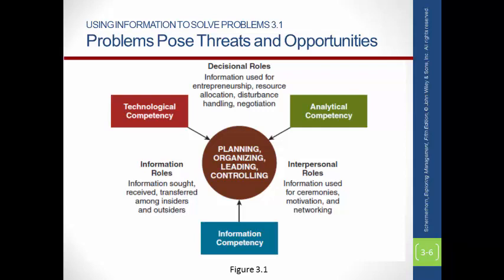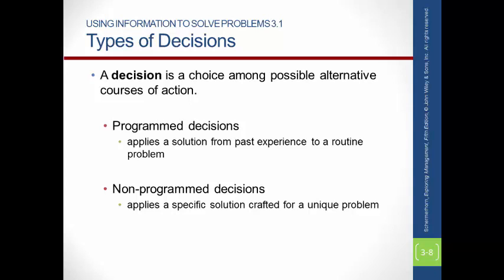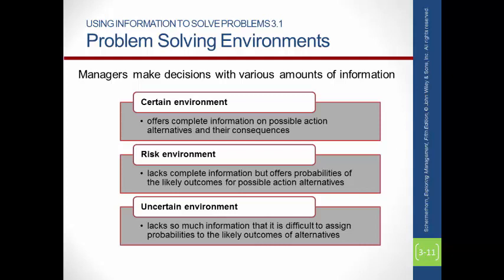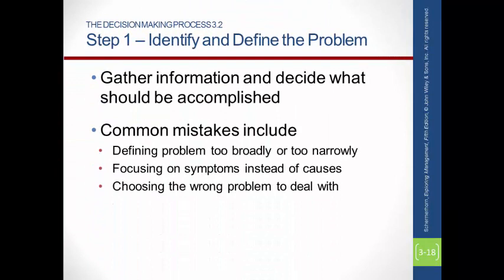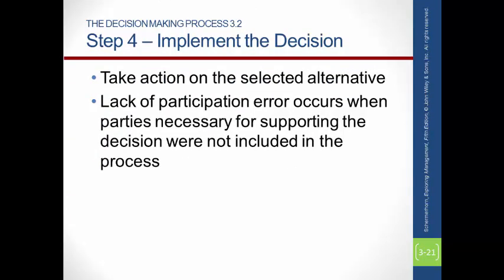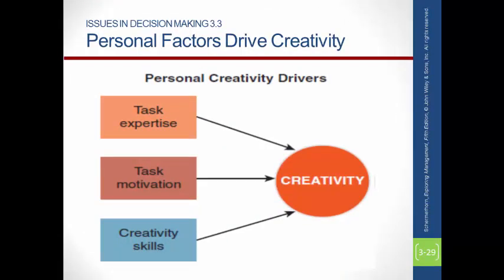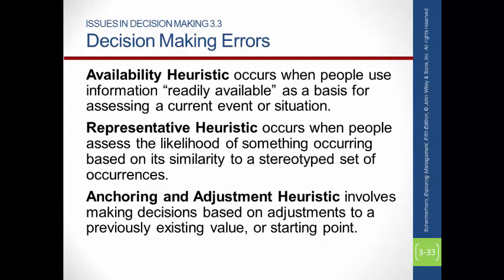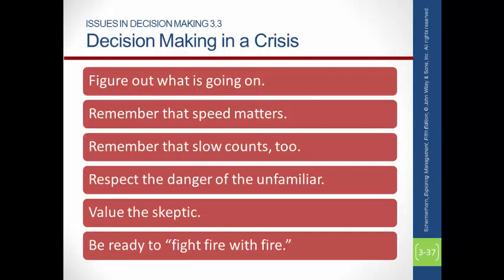BUS10 Chapter 3: Managers as Decision Makers